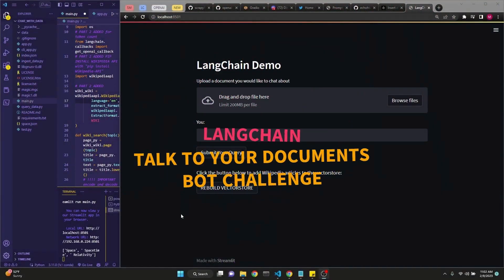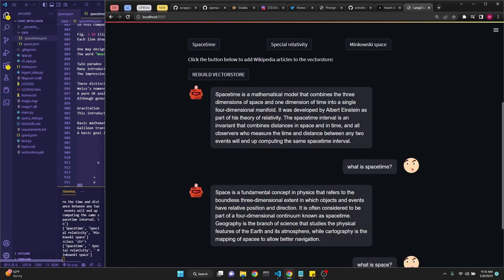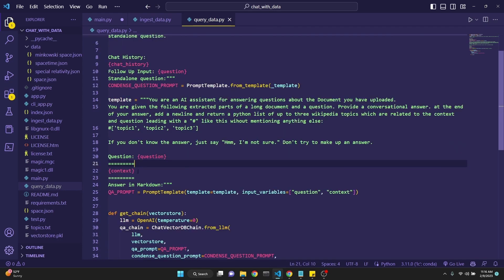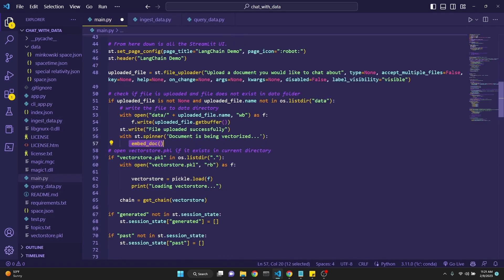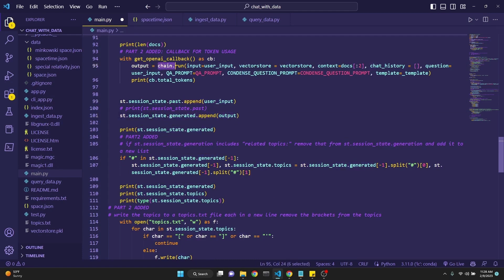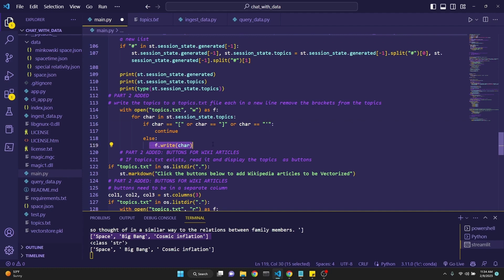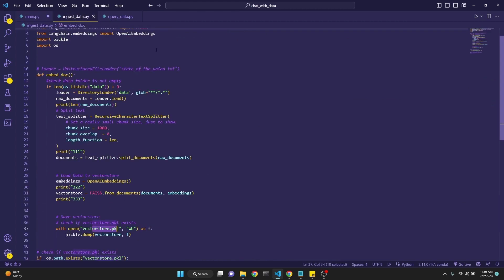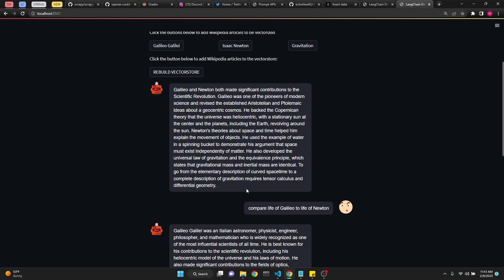Langchain ChatGPT your documents challenge PART 2 with Gpt 3 and OpenAI embeddings and Streamlit UI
We will build a ChatGPT like chatbot which uses langchain, openai GPT-3 and OpenAI embeddings and Wikipedia API to search over an uploaded document and answer questions using relevant context. Includes a Streamlit user interface with a file uploader.

NOTE: Forgot to mention in the video that you run the streamlit app by running "streamlit run main(dot)py" in your command prompt

Timeline:
00:00 DEMO
02:40 Code review step by step
04:04 Prompt Engineering
05:06 Wikipedia API
05:31 Avoiding Unicode encoding errors
08:00 Callback for Token Count
12:28 Full code review
13:10 Final Demo